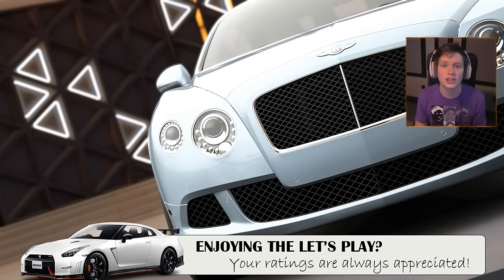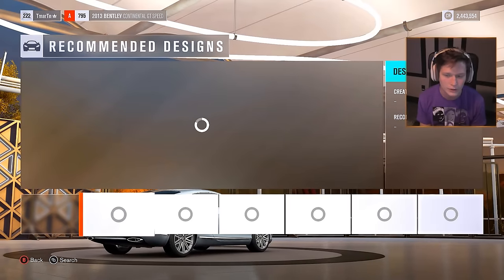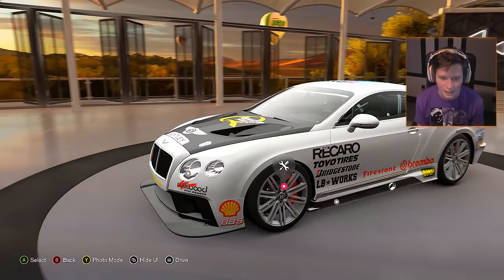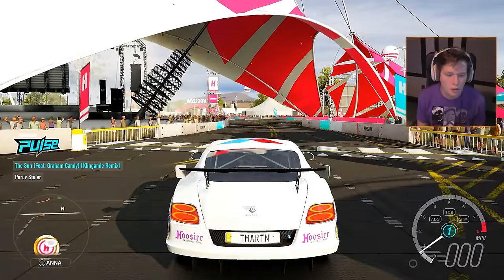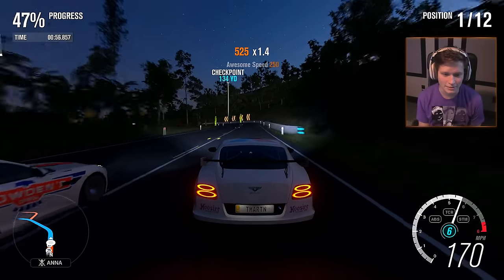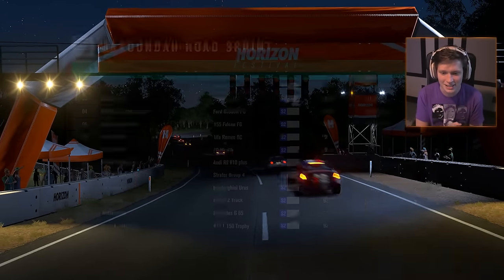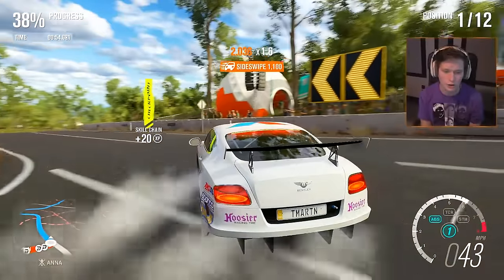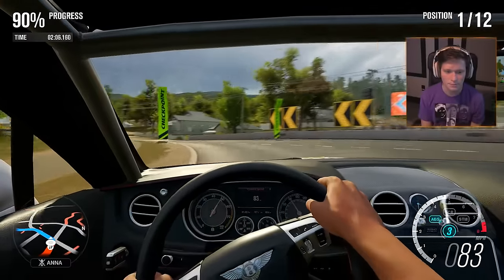Forza Horizon 3 - Part 87 - Bentley Continental GT Speed